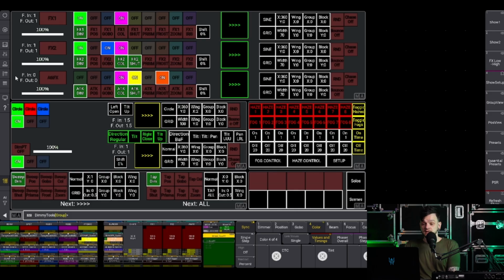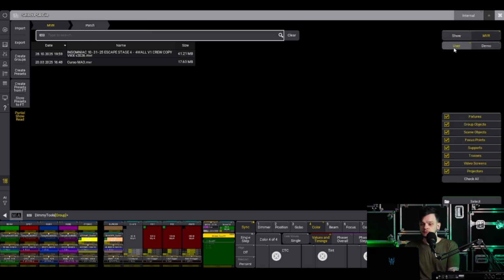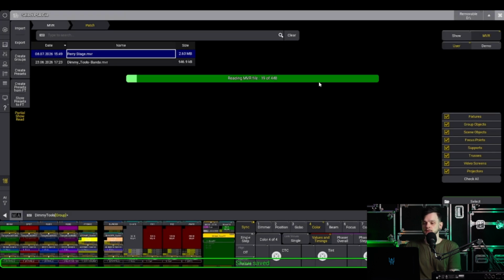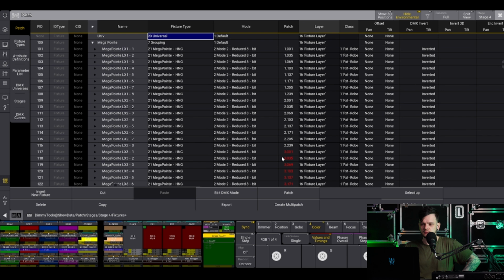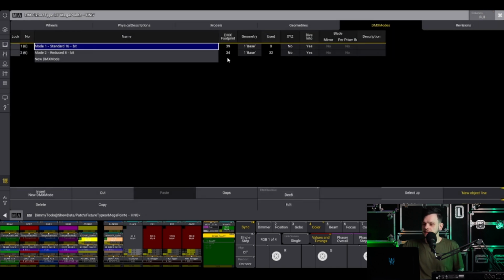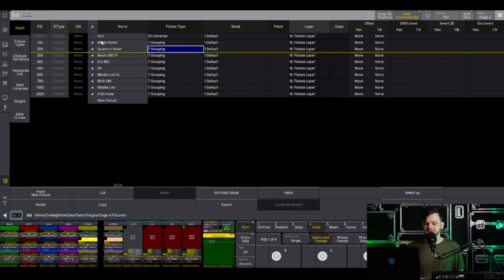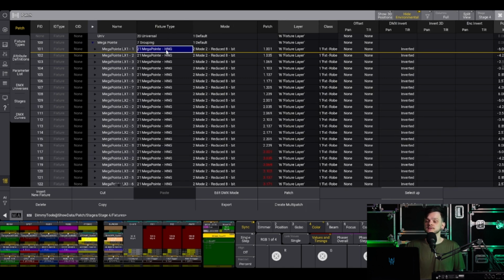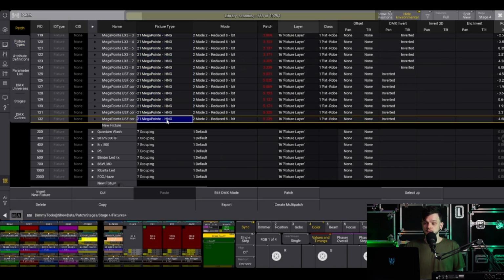Ep. 04: Import Your Stage & Fixtures via MVR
Got an .mvr from the designer or a visualizer? Build your stage straight from it.

⏱ CHAPTERS   (add your timestamps)
00:00 Intro
__:__ What it is and when to use
__:__ Step by step
__:__ Layouts

The alternative to the PSR: importing the whole rig — fixtures, patch and 3D — from an MVR file, with no source showfile. When to use it, the Fixture-Type swap to watch for, and how it feeds the LayoutMaker.

💬 QUESTIONS?